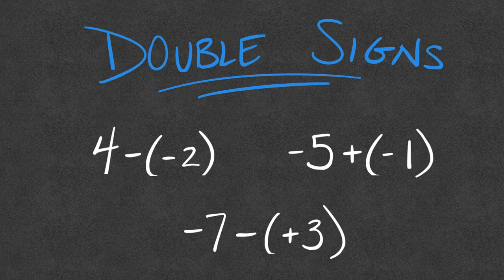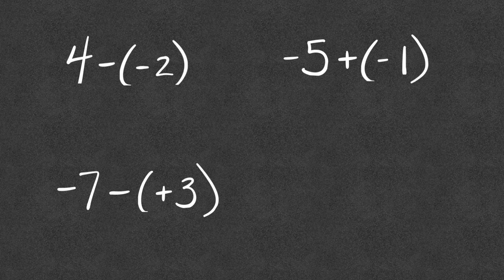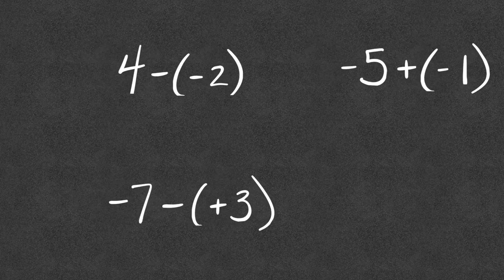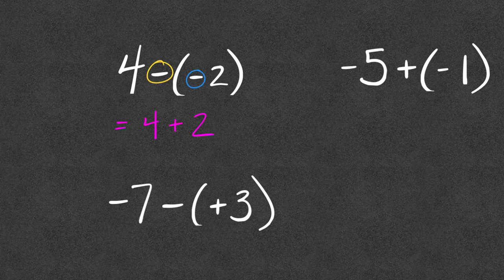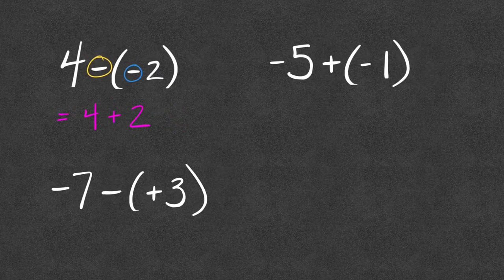Double Signs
Don't Just Following Rules - Understand!